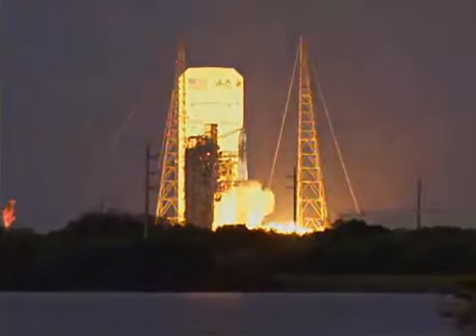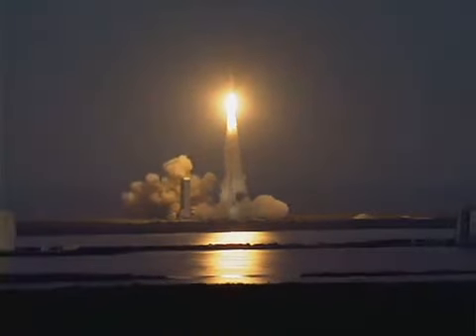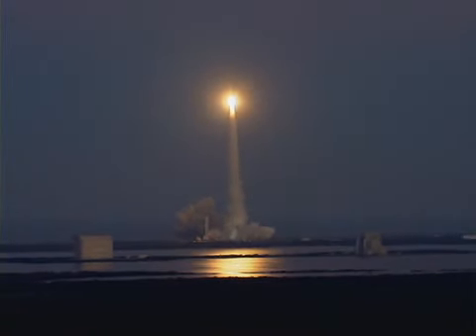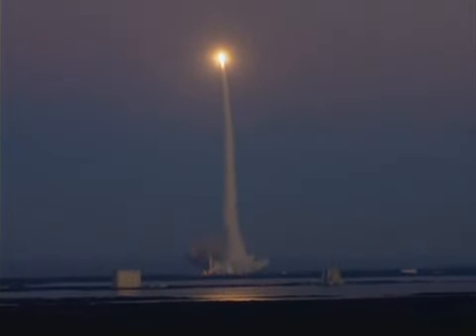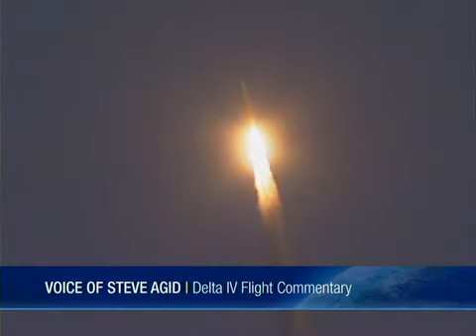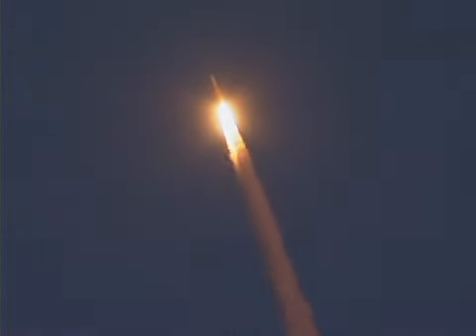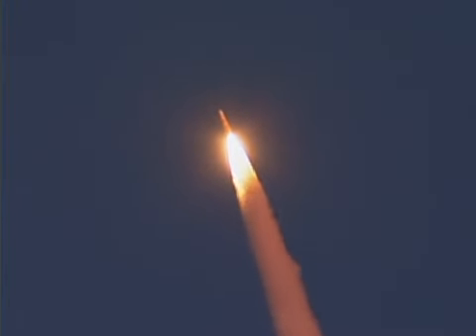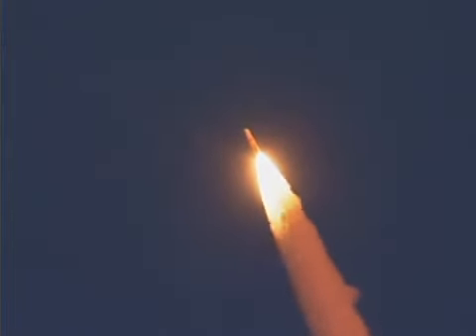Delta IV Start eines NROL - 27 Satelliten mit einer Delta IV Medium 4,2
GESTARTET AM 11.MÄRZ 2011
Die Delta IV ist eine zweistufige Rakete, deren beide Stufen mit der hochenergetischen Treibstoffmischung aus flüssigem Sauerstoff und flüssigem Wasserstoff (LOX/LH2) betrieben werden. Sie ist momentan auch die einzige Rakete weltweit, die mit einem LOX/LH2-Haupttriebwerk in der ersten Stufe ohne die Hilfe von Feststoffboostern von der Erde abheben kann (vgl. dazu im Gegensatz die europäische Ariane 5 und japanische H-II). Berechnungen ergeben sogar, dass die erste Stufe der Delta IV theoretisch ohne die Hilfe der zweiten Stufe eine kleine Nutzlast in eine Erdumlaufbahn befördern kann und somit als ein einstufiger Träger dienen könnte. Dies hat in der Praxis jedoch keine Bedeutung, da es unwirtschaftlich ist.